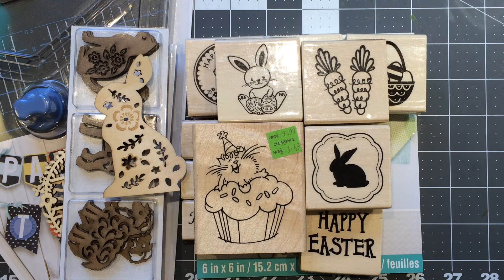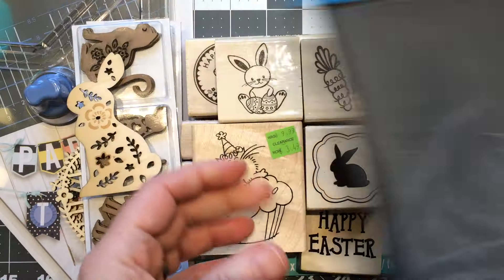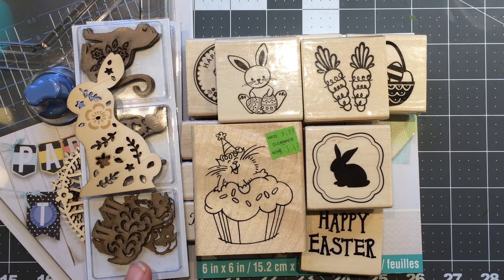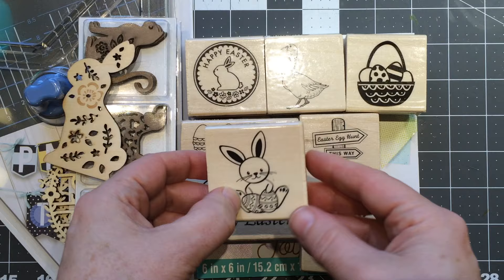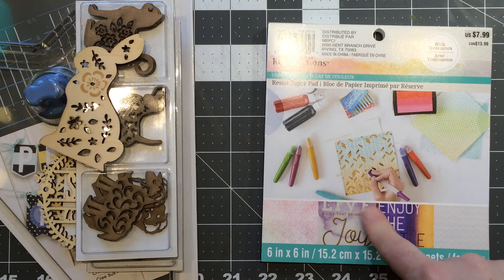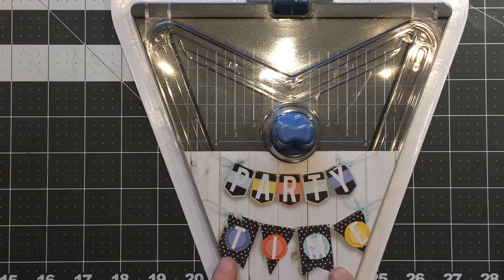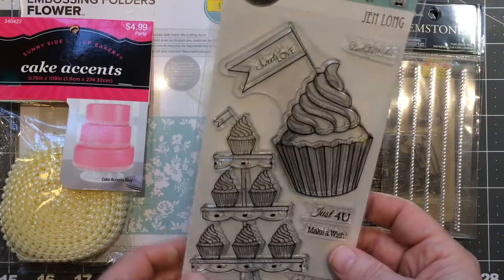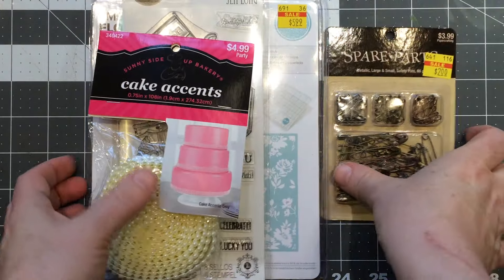Haul & A Very Small Giveaway(Closed)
I shopped at Michael's, JoAnn Craft's & Hobby Lobby.  I even got a few small things from Target.  I will pick a winner next Wednesday April 27, 2016.